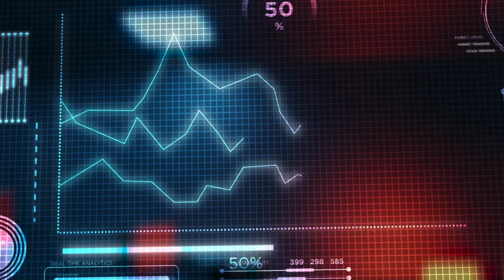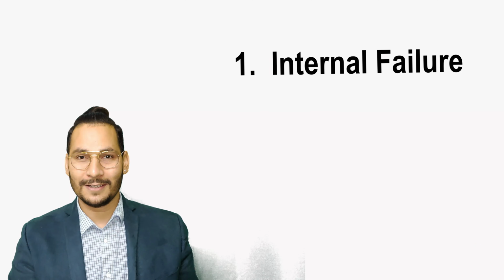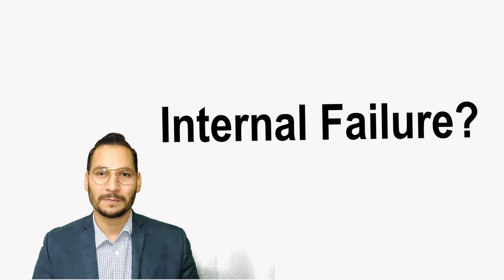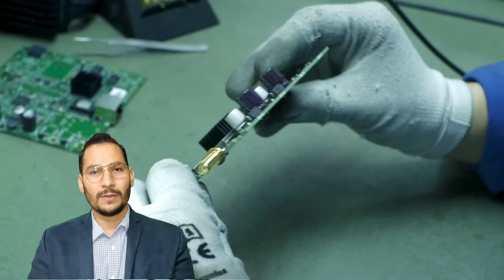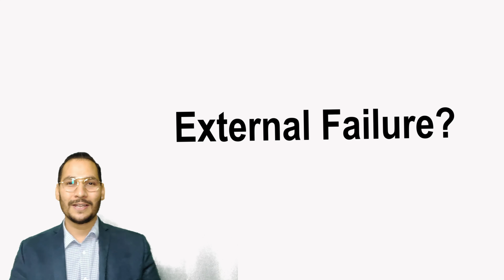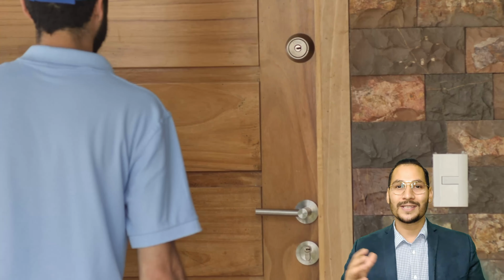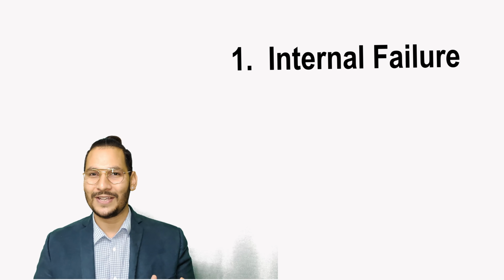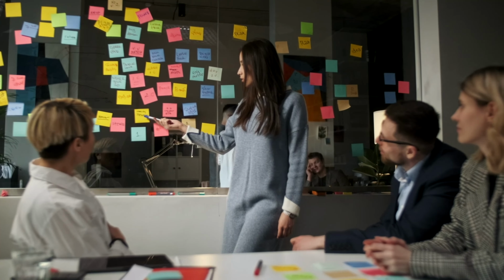What is COPQ ( Cost of Poor Quality) in Lean Six Sigma? | By Dheerendra Negi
Cost of Poor Quality (COPQ) is the cost associated with providing poor quality products or services to the customer. In other words, it is the total financial losses incurred by the company due to performing incorrect things. For example, scrap, rework, repair, warranty failure.

| NIQC International. Please suggest topics you would want us to make the next video related to Lean Six Sigma Concepts.

Start learning today's most in-demand skills such as Lean Six Sigma Green Belt, Lean Six Sigma Black Belt, Lean Six Sigma Master Black Belt, and get high impacting projects experience.

About us- A leading Six Sigma Consulting, Training & certification firm in Bangalore, India, offering Quality Certification Programs (Six Sigma, Lean, ISO, etc.) to various Corporate, institutions, Hospitals, Business Schools & Colleges. Providing classroom training and certification at an affordable price, with Quality Training and innovative learning technique by the Best and most Experienced Six Sigma experts.